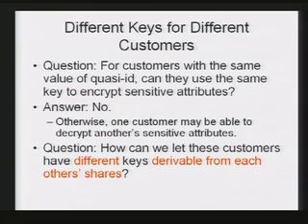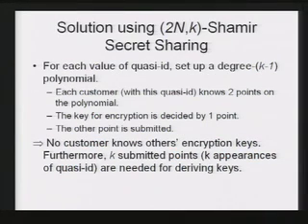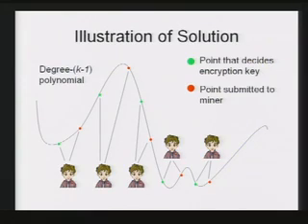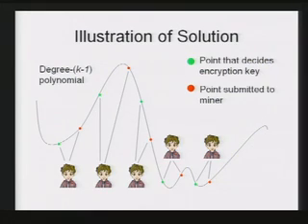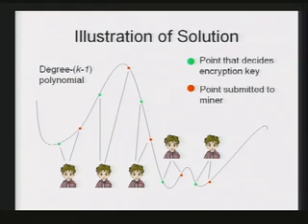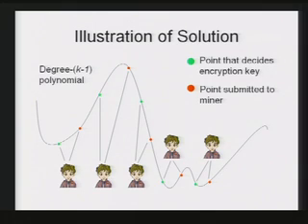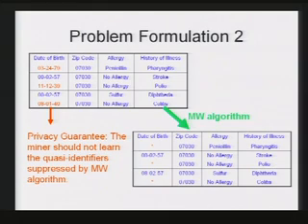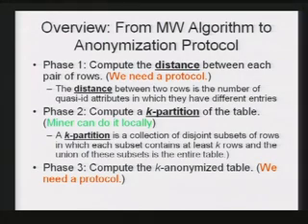CERIAS Security: PrivacyEnhancing k-Anonymization of Customer Data 3/9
Clip 3/9
Speaker: Sheng Zhong · SUNY at Buffalo

In order to protect individuals' privacy, the technique of k-anonymization has been proposed to de-associate sensitive attributes from the corresponding identifiers. In this work, we provide privacy-enhancing methods for creating k-anonymous tables in a distributed scenario. Specifically, we consider a setting in which there is a set of customers, each of whom has a row of a table, and a miner, who wants to mine the en- tire table.

Our objective is to design protocols that allow the miner to obtain a k-anonymous table representing the customer data, in such a way that does not reveal any extra information that can be used to link sensitive attributes to corresponding identifiers, and without requiring a central authority who has access to all the original data. We give two different formulations of this problem, with provably private solutions. Our solutions enhance the privacy of k-anonymization in the distributed scenario by maintaining end-to-end privacy from the original customer data to the final k-anonymous results.